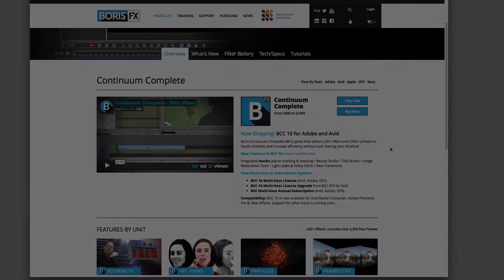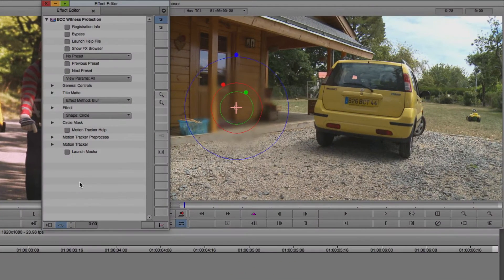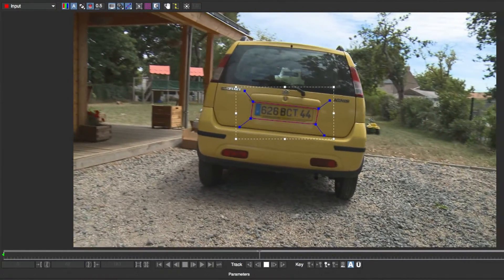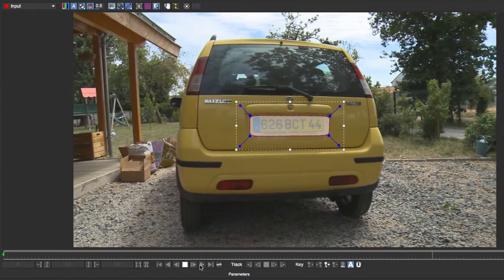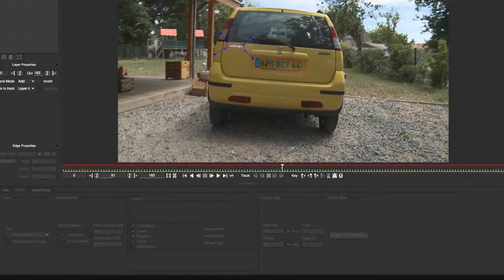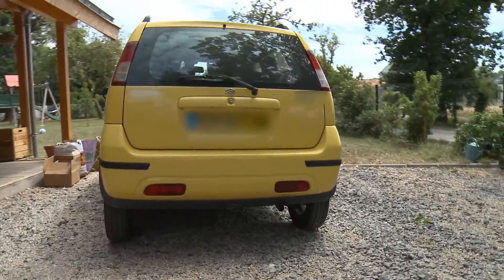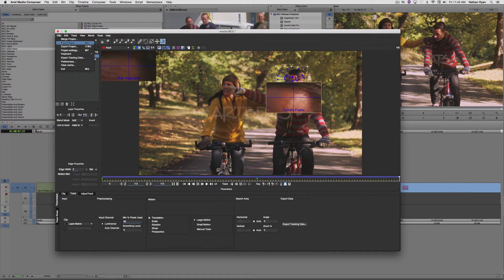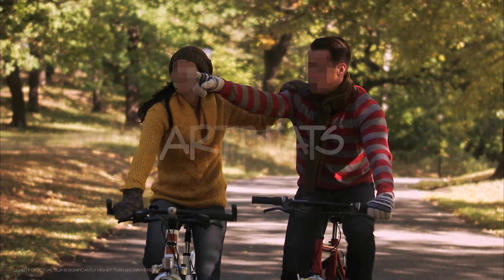Hide Faces & Logos with BCC Witness Protection powered by mocha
Designed for Reality TV editors, the BCC Witness Protection filter is the ideal way to obscure faces and hide logos with tracked blur or mosaic options.
In this tutorial, Nathan Ryan shows Avid editors how the BCC Witness Protection filter and integrated mocha tracking tools can be used isolate and track moving objects. Powerful mocha planar tracking can be used to track multiple selection in one pass for advanced shots.
To learn more about Witness Protection, visit: borisfx.com